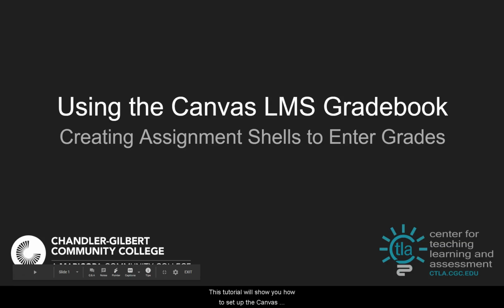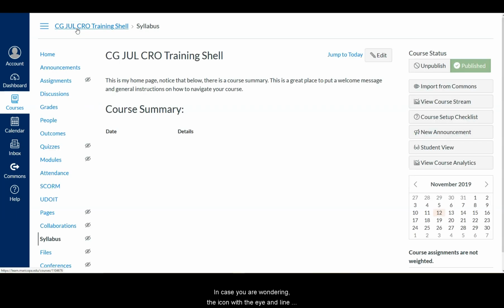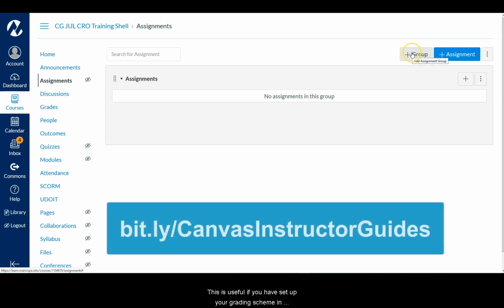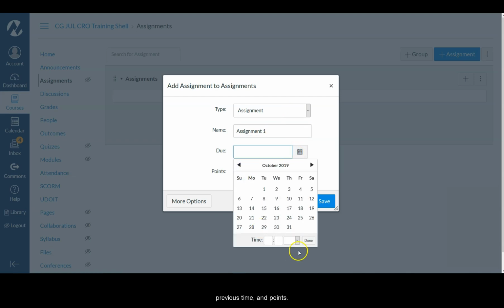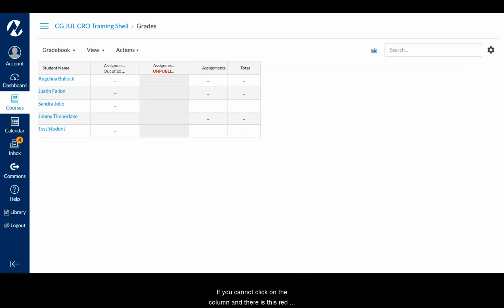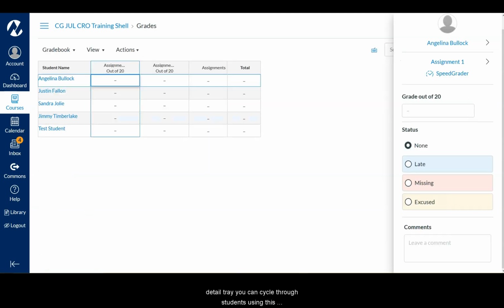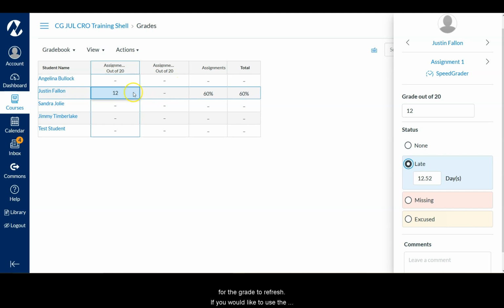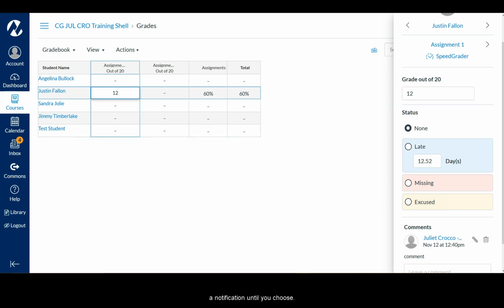Adding Grades to Canvas Gradebook Using Assignment Shells and the Grade Detail Tray New Gradebook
This tutorial will show instructors how to add grades to Canvas using the grade detail tray. First, however, it shows instructors how to set up a simple assignment shell. This is great for instructors who use a gradebook now on paper and need to get in a lot of grades at one time. This is using the New Gradebook which will be live as of 12/17/19. To turn on the new gradebook, go to settings - Feature Options - click the button for New Gradebook.